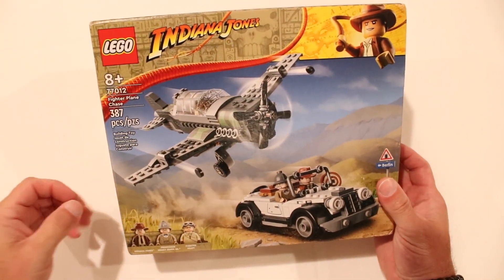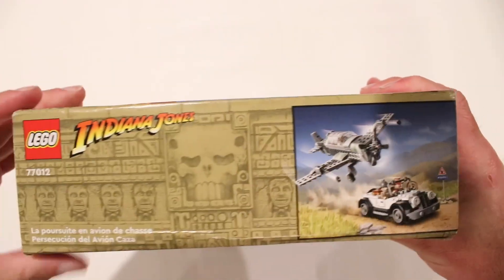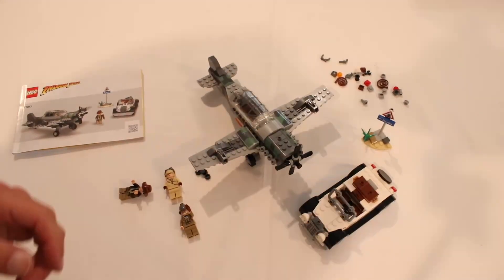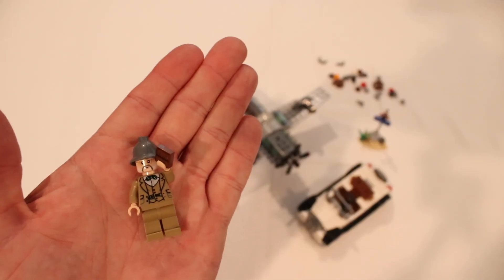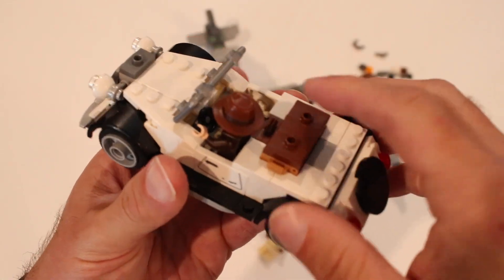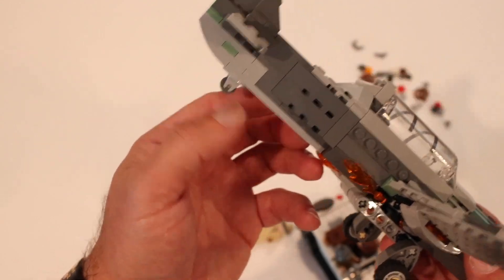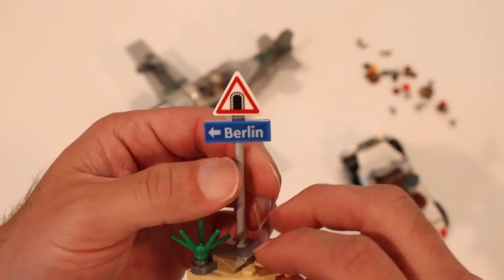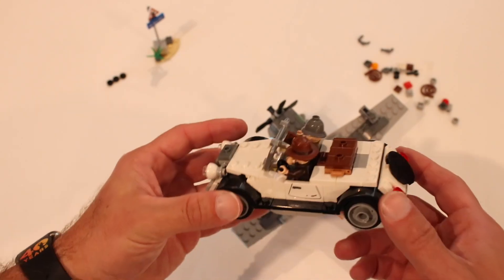UNBOXING | Indiana Jones Plane Chase Fighter Lego Set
In this video we will be unboxing the new Indiana Jones Fighter Plane Chase Lego set! Check it out!

Retail price: $34.99 at Kohls